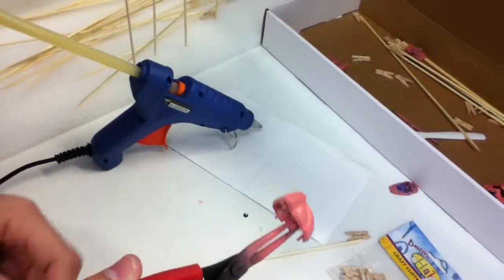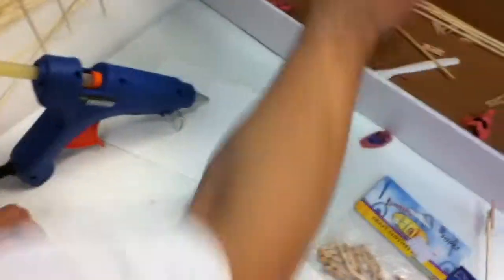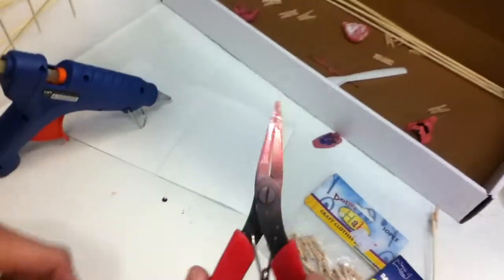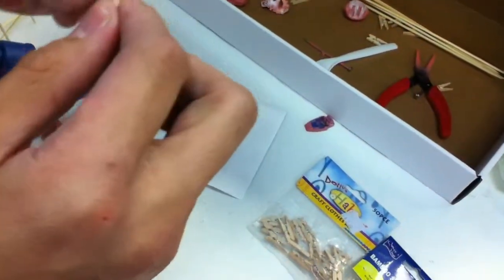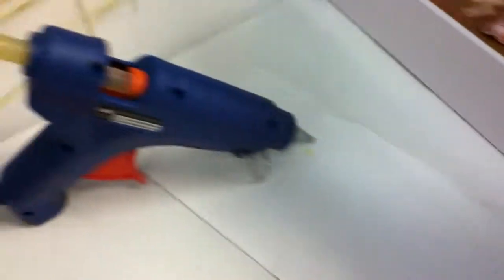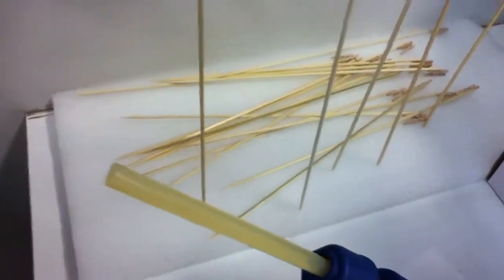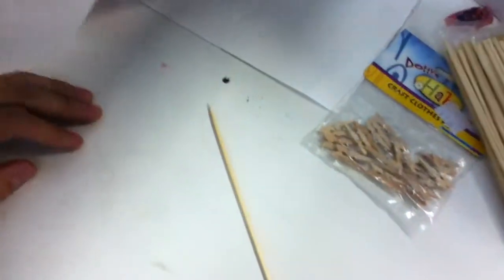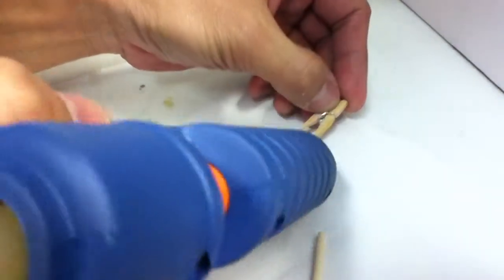Gundam tutorial - How to make a gundam stick holder thingie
... to hold your gundam parts so that you can freely spray-paint them as well as to let 'em dry. PEACE OF MIND!
All tools and ingredients can be bought from your local $2 shop.
Guest commentary by Nat Chan.
Remember to use hot glue guns under adult supervision.